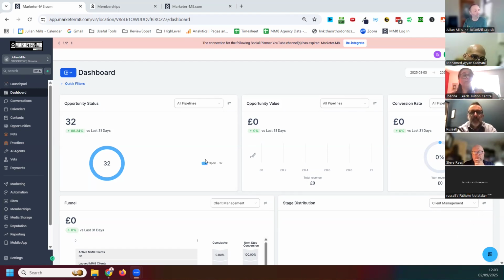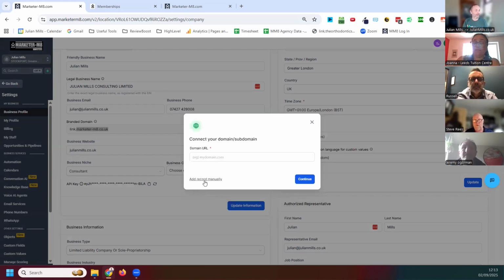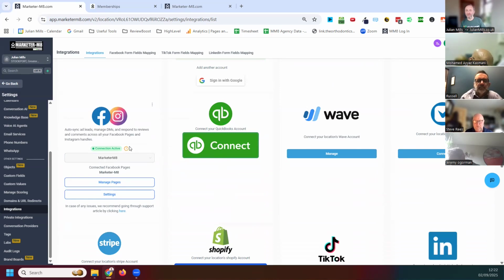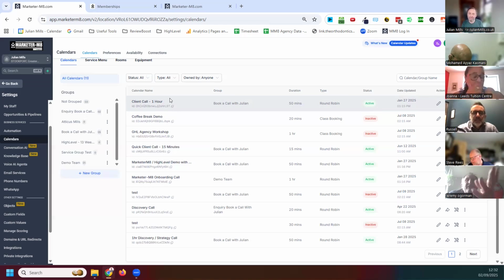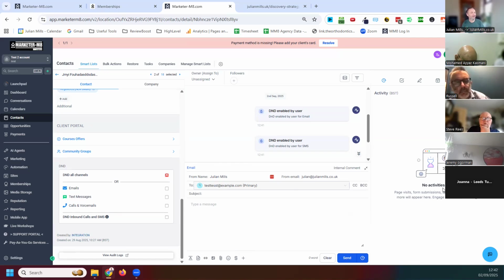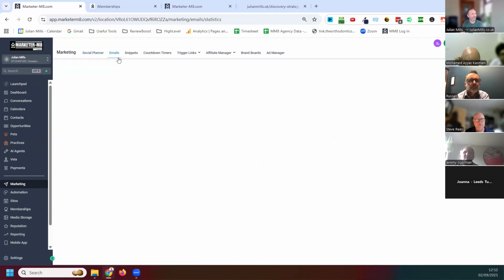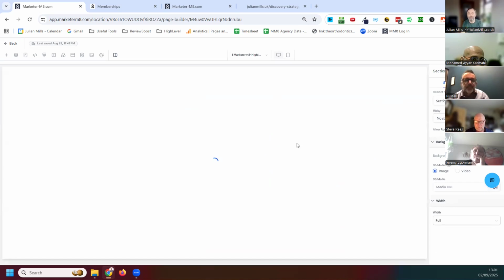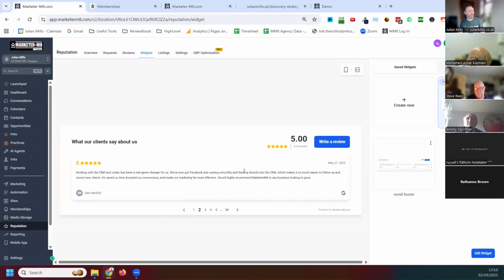GoHighLevel Foundations FULL Workshop by MarketerM8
Want to get started with HighLevel the right way? 🚀
In this GoHighLevel Foundations Workshop by MarketerM8, we’ll walk you through the essential tools and settings you need to start using HighLevel with confidence.

✅ Learn how to set up your account properly
✅ Understand calendars, conversations, and opportunities
✅ Discover how to use automation to save time and grow your business
✅ See how AI is changing the way small businesses run their marketing

Whether you’re brand new to HighLevel or looking to sharpen your skills, this workshop will help you master the basics and get your CRM working for you.

🎓 Perfect for:
Small business owners
Agencies
Freelancers managing client accounts
Anyone who wants better results with less effort

💬 Got questions? Drop them in the comments and we’ll reply personally. Or Book Free 20 minute discovery call

👉 Marketer-M8

👉 Julian Mills

👉 Atticus Mills

👉 GoHighLevel